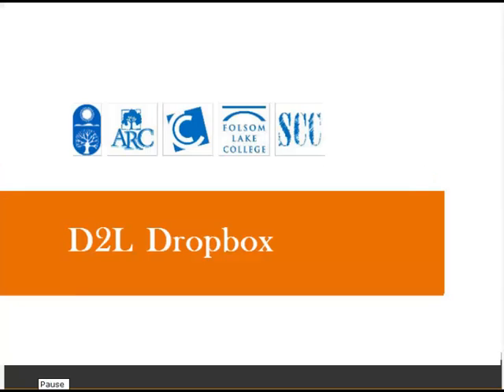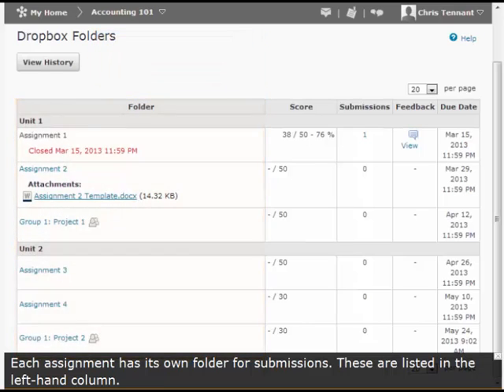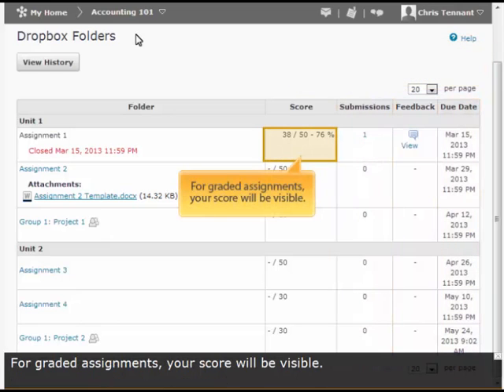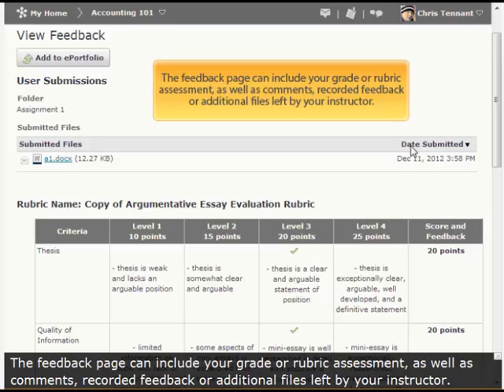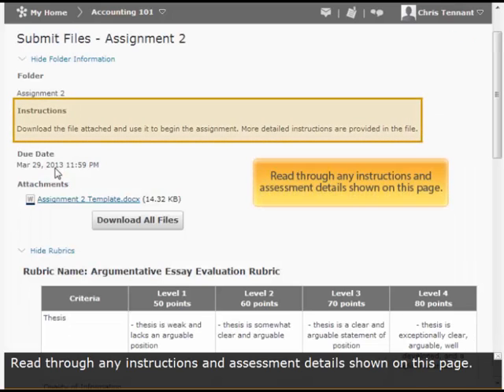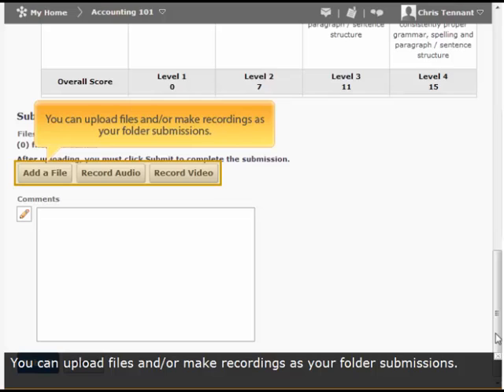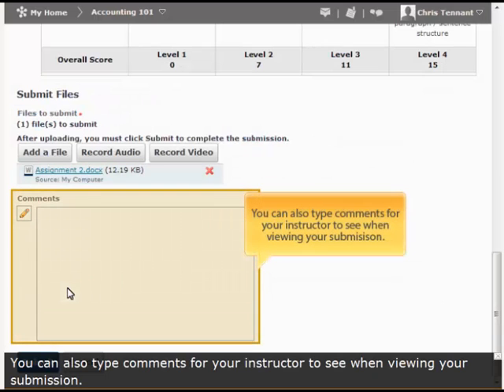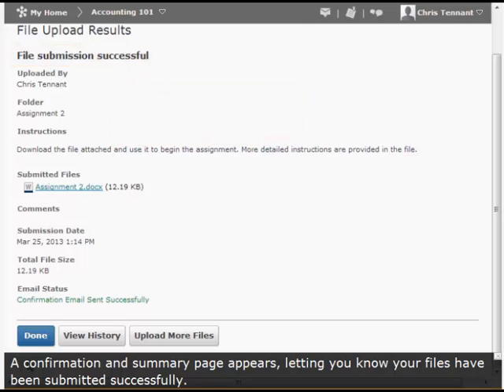D2L Dropbox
How to use the Dropbox in D2L